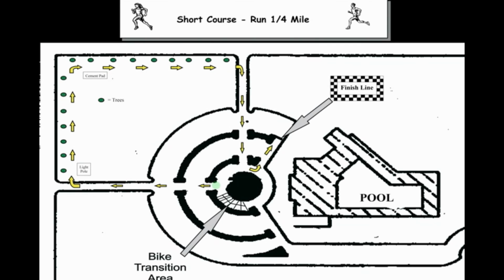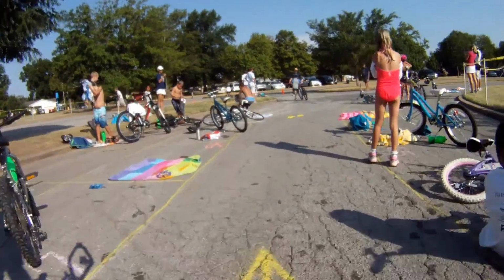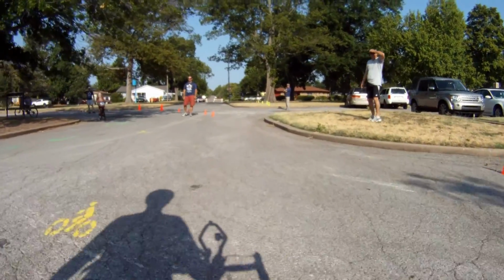2011 Tulsa Parks Kids Triathlon--Short Run Course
Training video shows short run course from 2011 Tulsa Parks Kids Triathlon, held July 30, 2011. New competitors can preview the course and see what the race involves. Part of a series: also available video of path from pool to transition, and short bike course. Long courses also available.